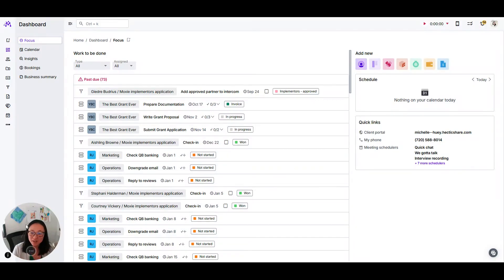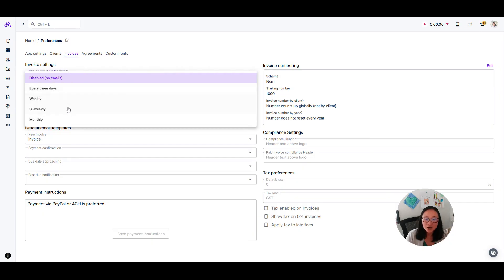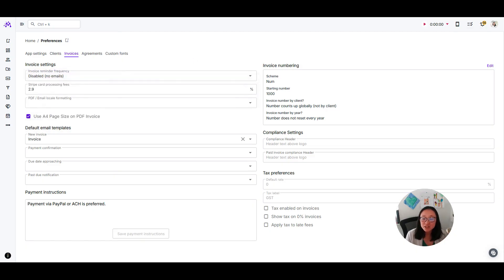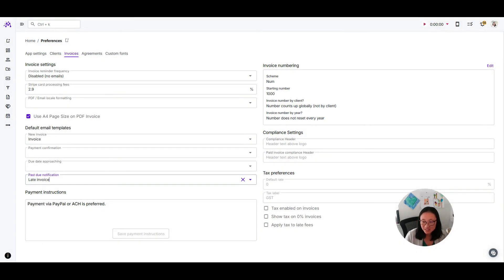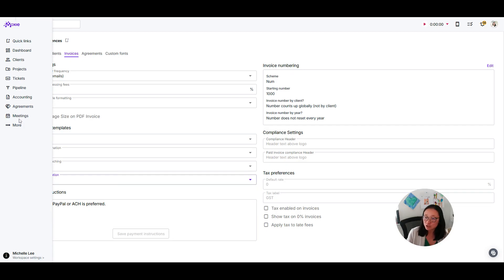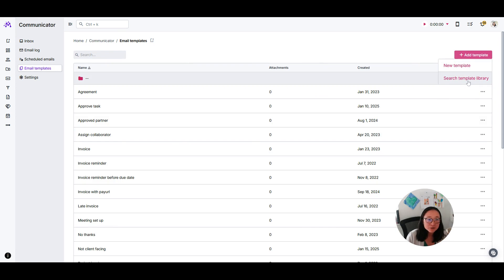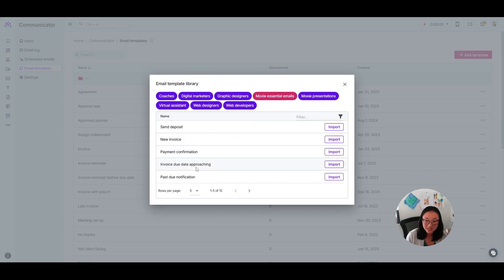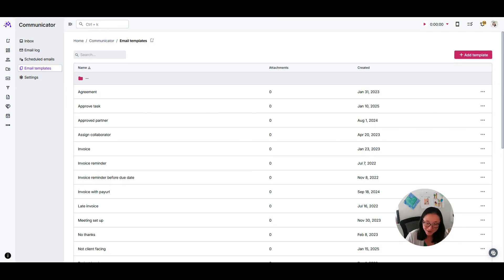Automating invoice reminders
Here's how to add your preferred invoice settings,  create and customize email templates, and use pre-built templates from Moxie’s library. Automation helps ensure timely payments without you needing to follow up manually.

0:00 – Set up your invoice reminders
0:12 – Setting reminder frequency (e.g., every 3 days, weekly)
0:24 – Customizing email templates for reminders (e.g., past due notices)
1:00 – Using and customizing pre-made Moxie templates